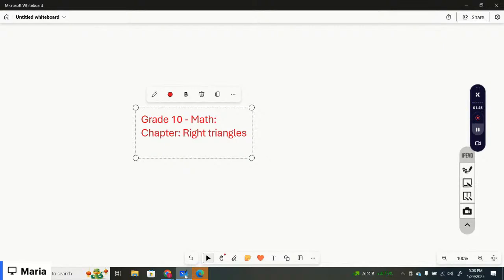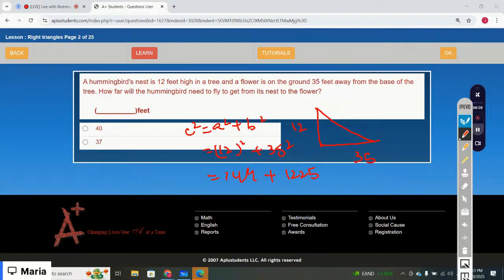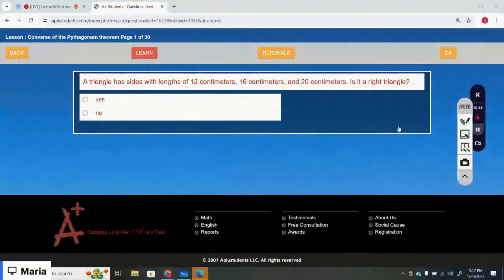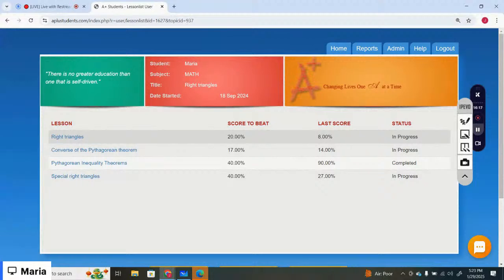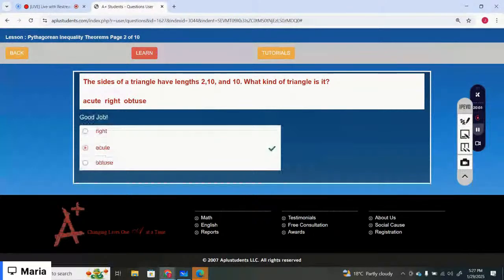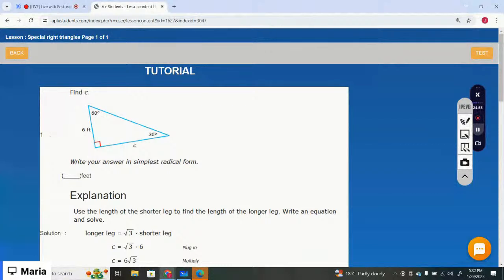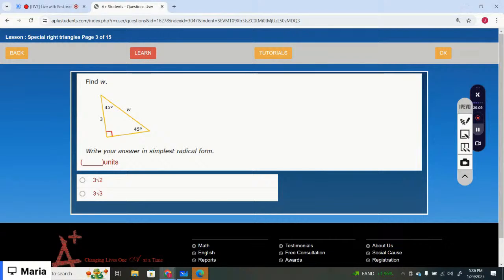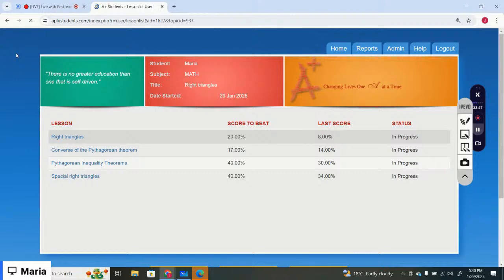Grade 10 - Math: Right triangles